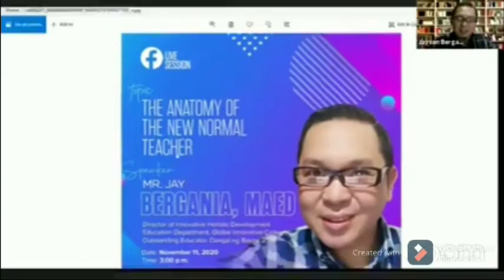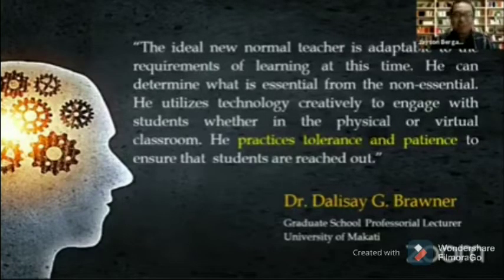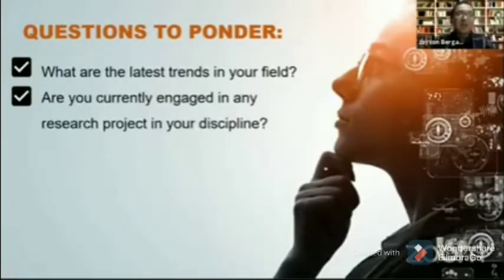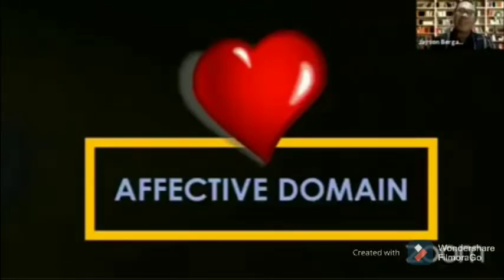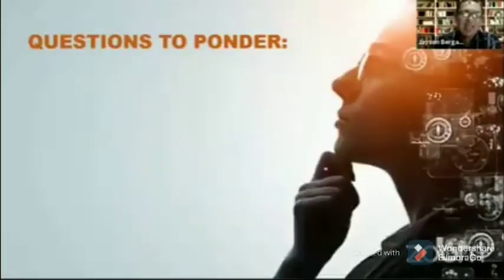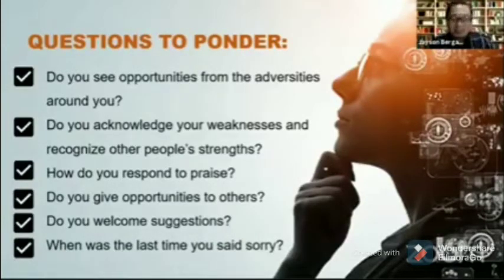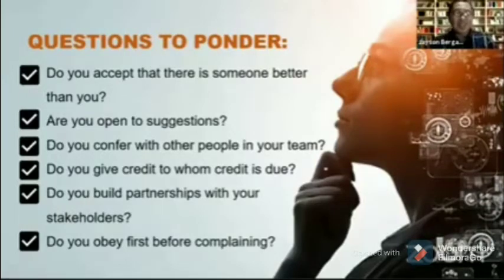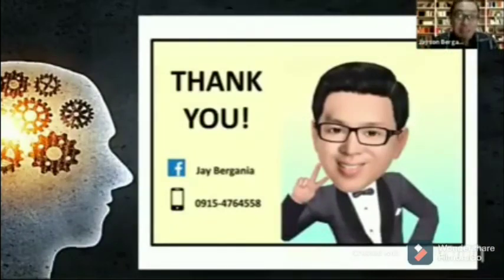THE ANATOMY OF THE IDEAL TEACHER IN THE NEW NORMAL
THE ANATOMY OF THE IDEAL TEACHER IN THE NEW NORMAL WORLD | WEBMINAR FOR TEACHER

Resource Speaker
SIR JAY BERGANIA, M.A.E.D